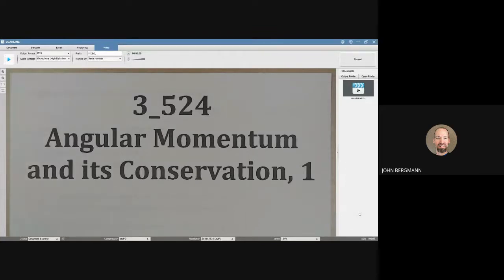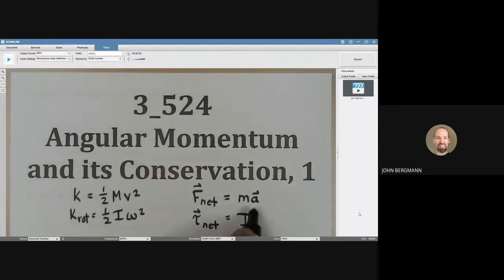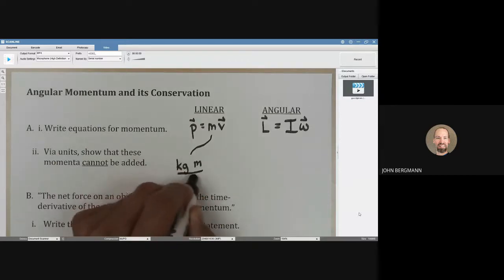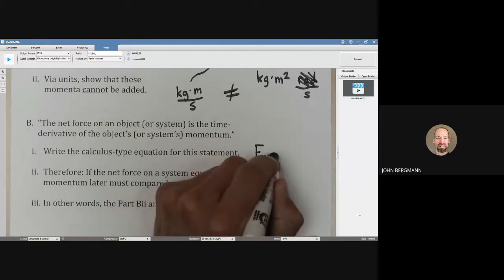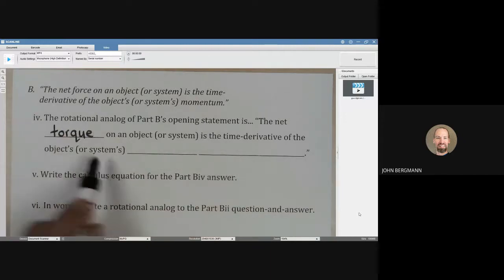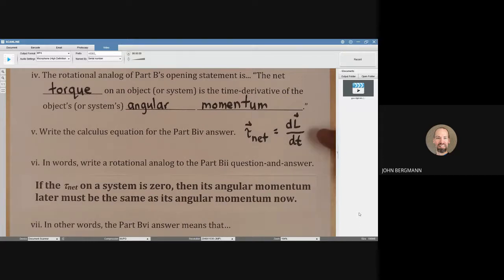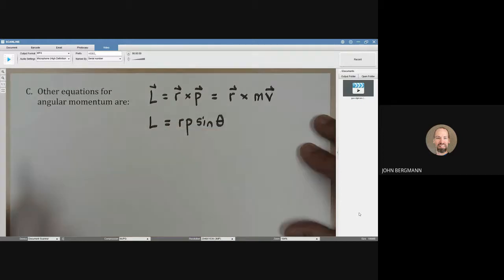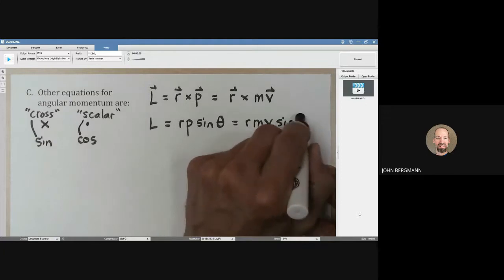3 524 angular momentum 1